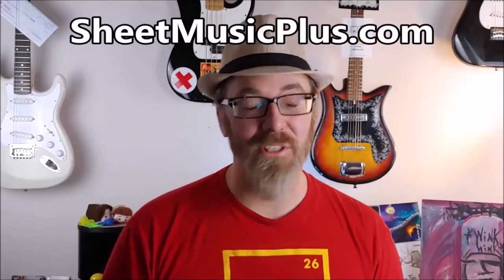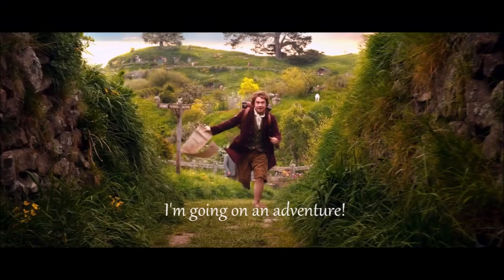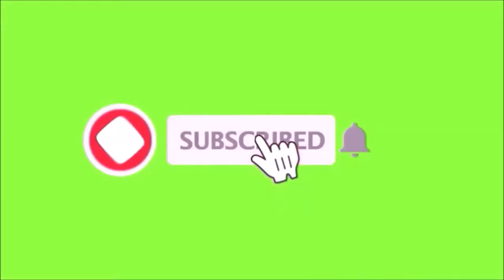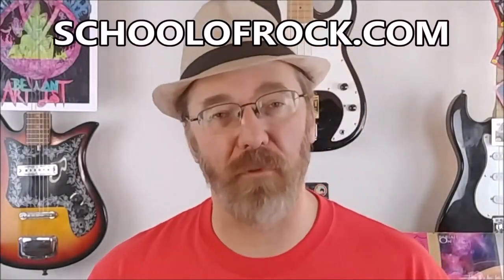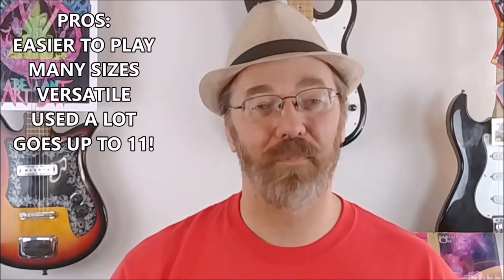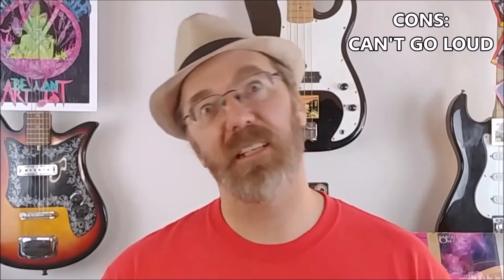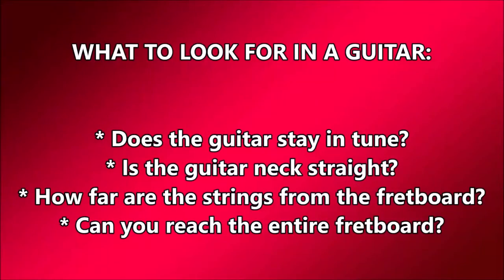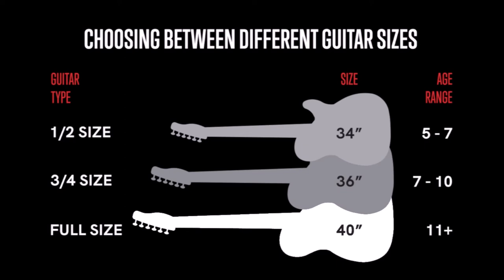ROOM 6 NOW WHAT? - It's Your 1st Guitar! NOW WHAT? [#1 IN A SERIES]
↓↓↓ LINKS & ANNOTATIONS BELOW! ↓↓↓
So you want to buy your first guitar, but don't know what to look for. NEVER FEAR! Room 6 is here to help! This video is #1 of a series of 5 videos aimed at helping new musicians buy their 1st instrument.

today!

A portion of all proceeds goes to helping local musicians and making better videos! Thank you!